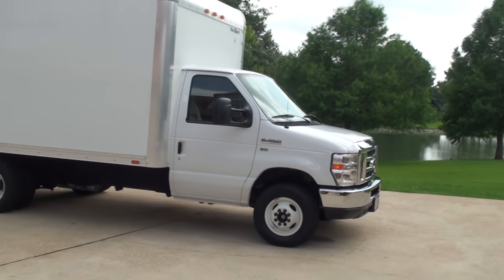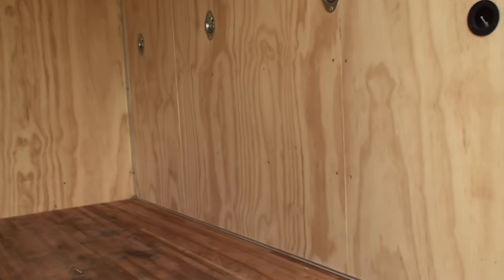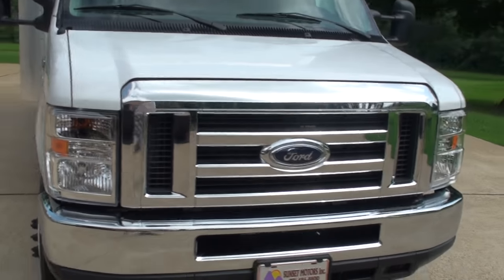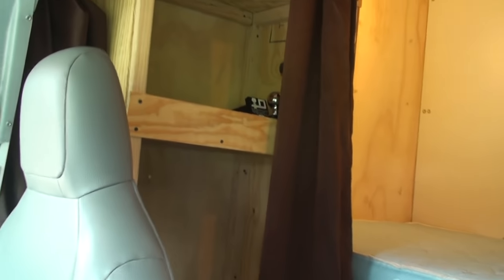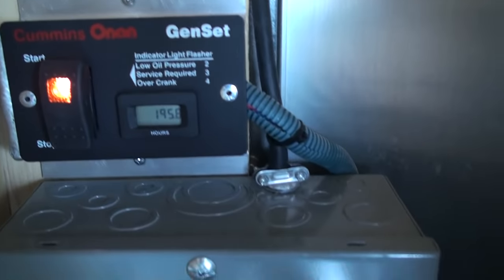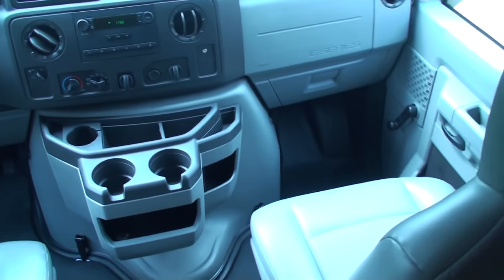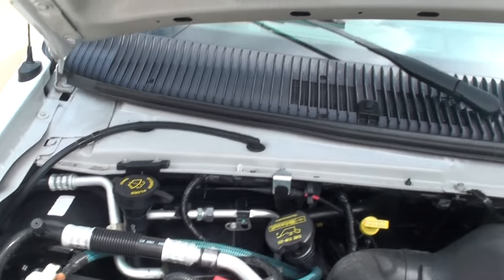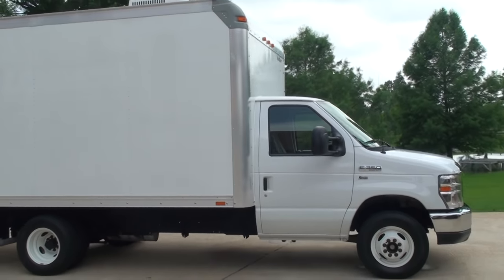HD VIDEO 2013 FORD E350 16FT BOX TRUCK SLEEPER FOR SALE SEE WWW SUNSETMOTORS COM USHIP VEHICLE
FOR MORE PHOTOS INFO AND A WALK AROUND YOUTUBE VIDEO, ONE OF A KIND CUSTOM 2013 FORD E350 16’ BOX TRUCK WITH A SLEEPER, ONLY 9K MILES!!, 5.4L V8 GAS ENGINE, CUMMINS ONAN RV QG 4,000 WATTS GENERATOR WITH LESS THEN 200 HOURS !!, DOMETIC ROOF HEAT PUMP, AIR CONDITIONING AND HEAT KEEP YOU NICE AND COOL, SLEEPING AREA WITH MATTRESS, TWO 120 VOLT FLUORESCENT LIGHTS, TWO 12 VOLT LIGHTS, SHELVES FOR STORAGE WITH CURTAIN, PRIVACY CURTAIN, LOTS OF STORAGE SPACE UNDERNEATH BED PLUS FULL SIZE SPARE WHEEL AND TIRE, SMOKE DETECTOR, VINYL SEATS AND RUBBER FLOOR FOR EASY CLEANING, CRUISE CONTROL, AM/FM RADIO WITH AUX INPUT, TOW MODE, NEW RECEIVER HITCH WITH LIGHT PLUG, REAR CARGO SPACE DIMENSIONS, 92 INCHES WIDE, 102 INCHES LONG, 82 INCHES TALL, SIDE WALL TIE DOWN, CARGO LIGHT, LOCKABLE LATCH, VERY CLEAN INSIDE AND OUT LIKE NEW CONDITION, NEW SET OF MICHELIN TIRES, JUST SERVICED READY FOR THE RD, GREAT FOR OVER THE RD SHIPPERS WHO WANT TO SAVE MONEY ON HOTEL ROOM, THIS SET UP WOULD COST CLOSE TO $50,000 NEW, HERE IS YOUR CHANCE TO SAVE $$, REMAINDER OF FACTORY WARRANTY 12/21/2015 OR 36,000 MILES BASIC, 12/21/2018 60,000 MILES DRIVETRAIN, CLEAN CARFAX NON SMOKER TN TRUCK NO RUST, COMPETITIVE FINANCING AND WORLDWIDE SHIPPING IS AVAILABLE, CALL ANYTIME TOLL FREE